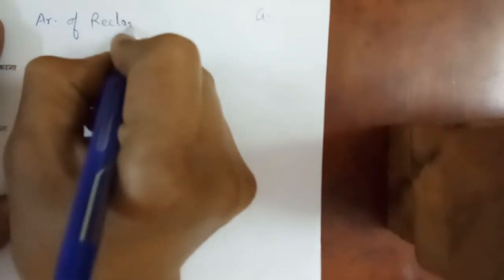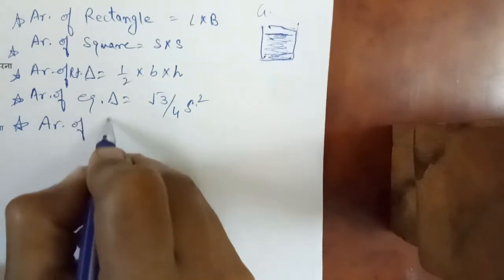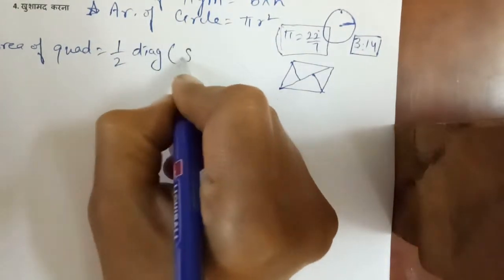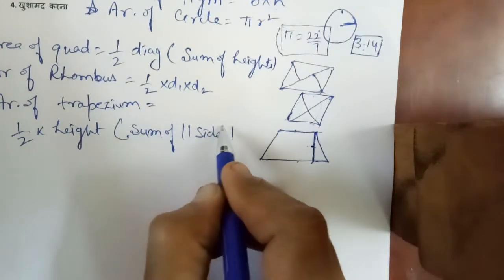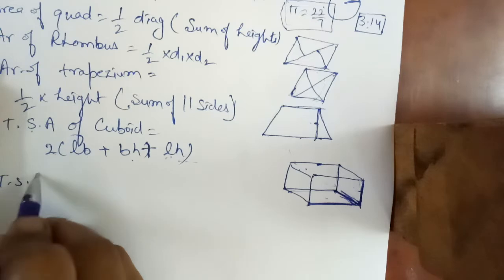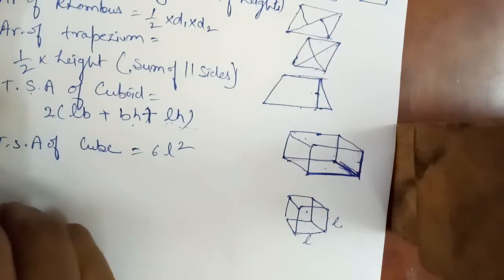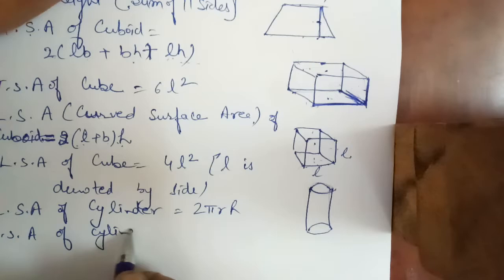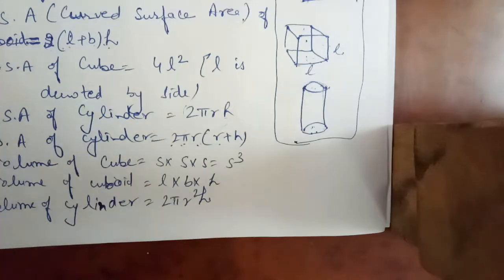MENSURATION, BASICS N Q:1 OF EX:11.1,CLASS 8TH